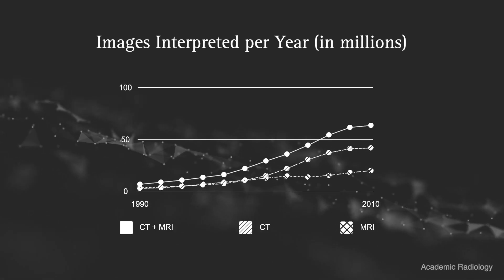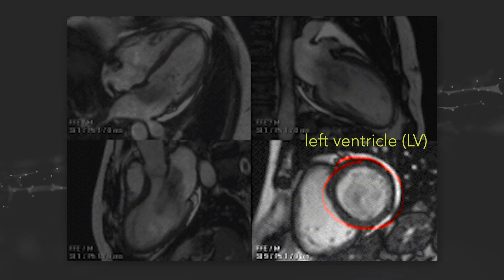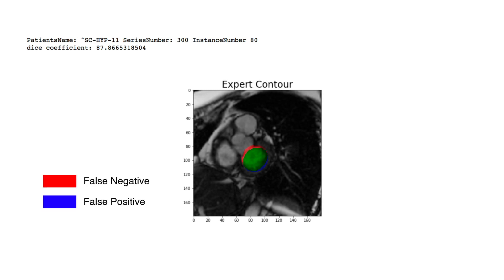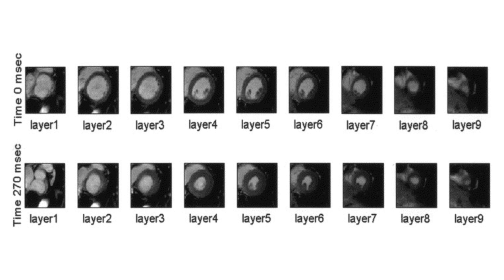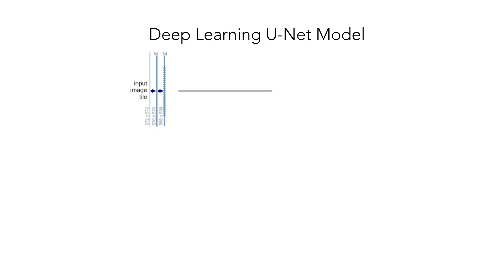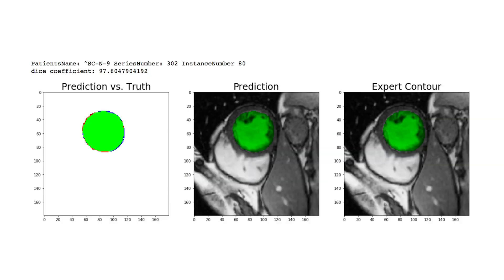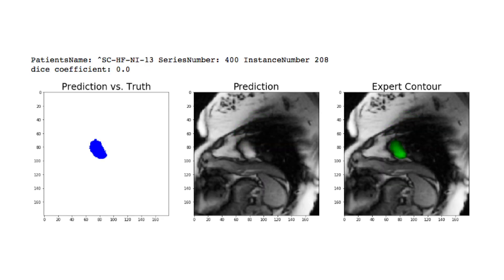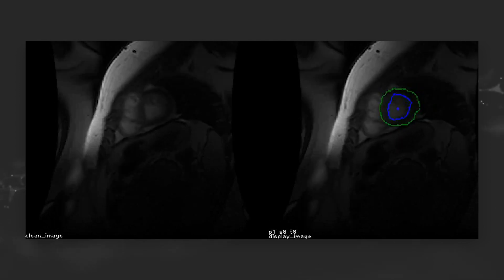Using Deep Learning to Fight Heart Disease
For the 28 million Americans diagnosed with heart problems, cardiac MRIs can provide lifesaving insight into heart health. After an MRI, the images need to be processed, and one particularly tedious task is identifying the heart's left ventricle in each image. SDSC Deep Learning expert Mai Nguyen has created a neural network that does in less than a second what can take human experts up to an hour.